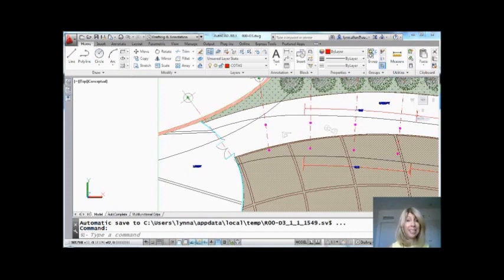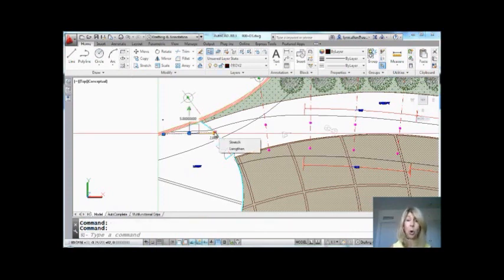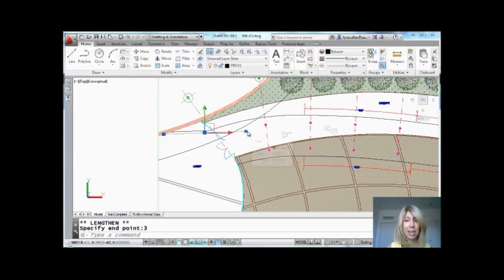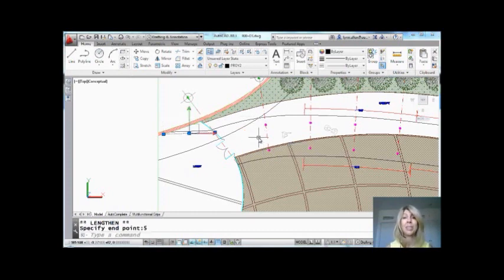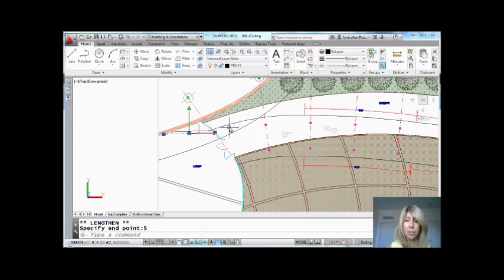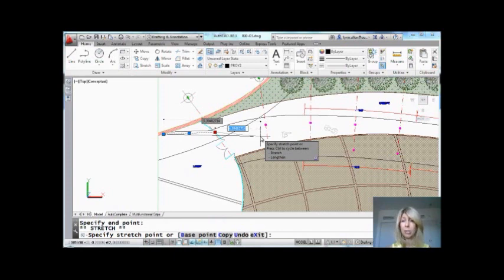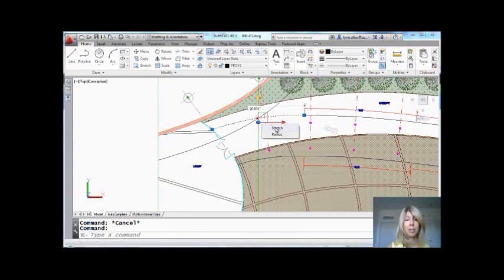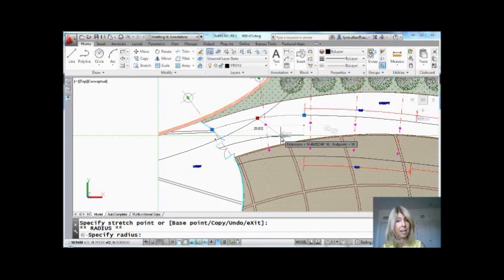Take AutoCAD Multifunction Grips to the Next Level (Lynn Allen/Cadalyst Magazine)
In the previous video tip from Cadalyst and Lynn Allen, we learned the basics of multifunction grips and polylines. In this tip, we'll take the power of multifunction grips to the next level as Lynn demonstrates how to precisely change the length of lines and arcs at lightning speed.